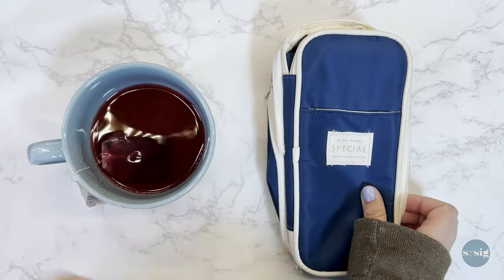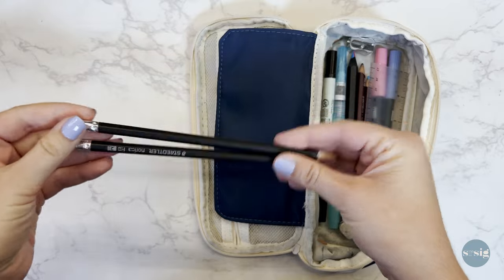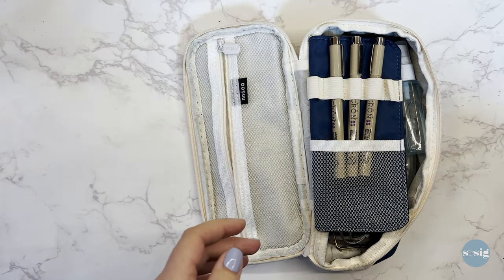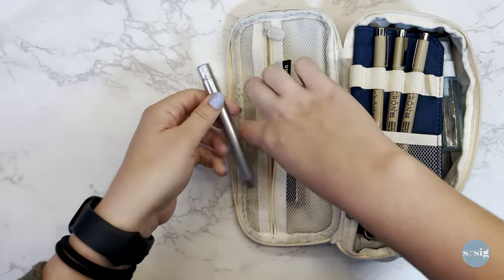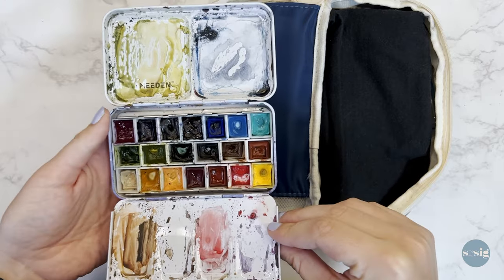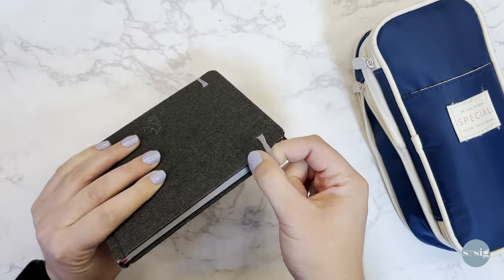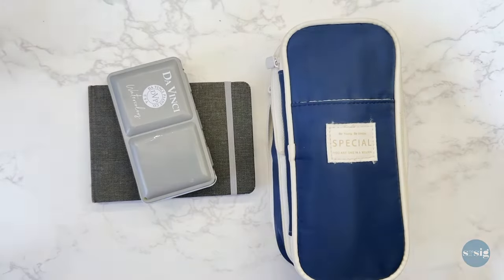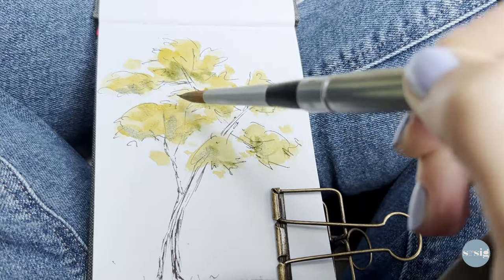Watercolor Travel Kit Essentials! | Painting in the Park & Trying Toned Watercolor Paper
Packing my current watercolor painting travel supplies to go on a plein air adventure in the park! I'm pretty happy with my travel art materials right now, and I love taking my kit along with me on a nice day for some urban sketching and/or painting time.

Sketchbooks, paint palettes, travel watercolor brushes, pens, pencils, and more all in a neat little pouch.

Any suggestions or tips for travel art kits would be much appreciated

You can find me in these places:
SRSigs.redbubble.com